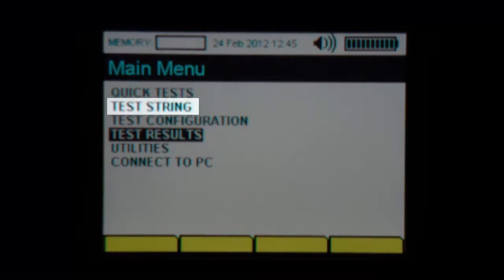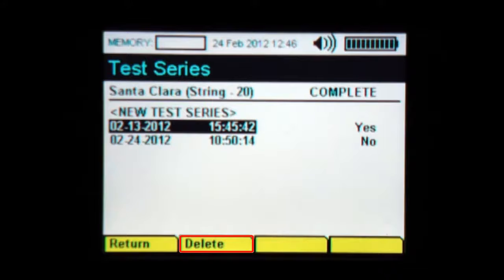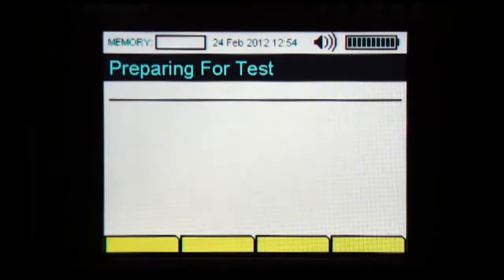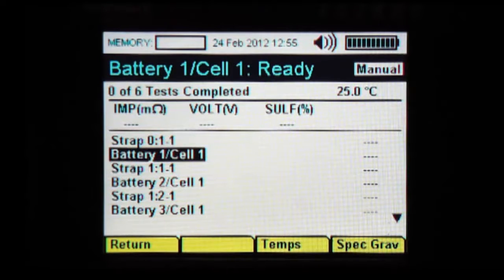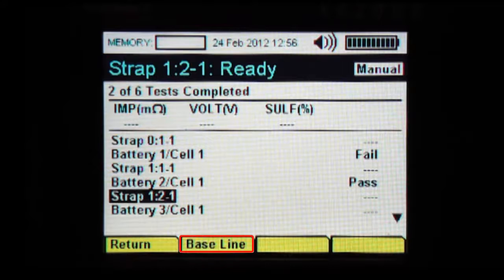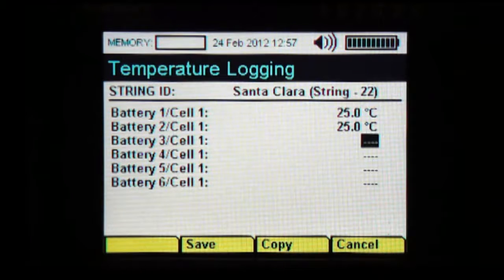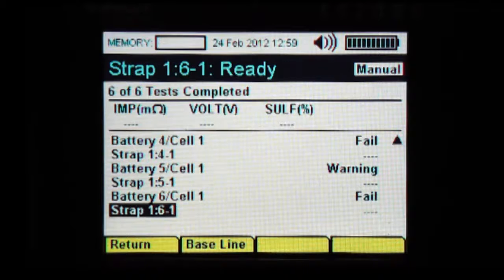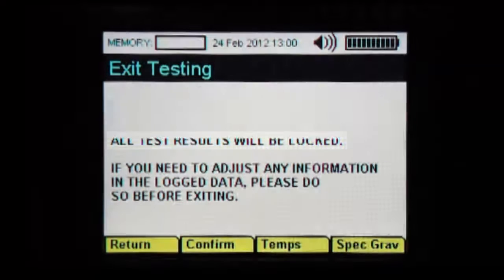Global Energy Innovations - EC-ST-1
How to perform string testing in the EC-Series™ Analyzer.